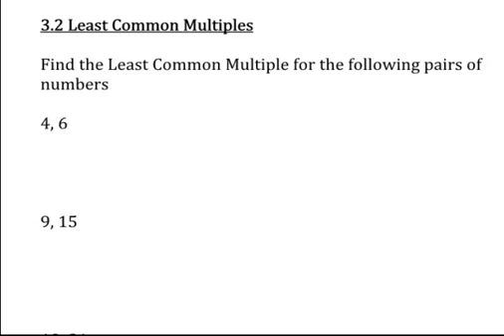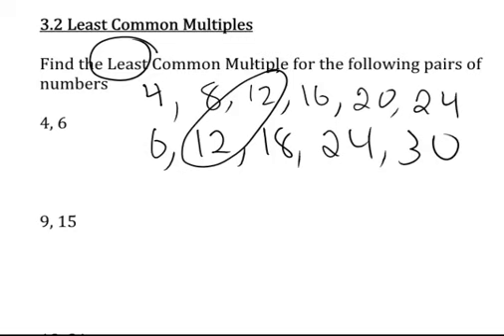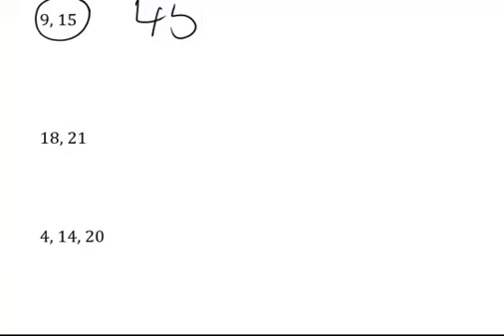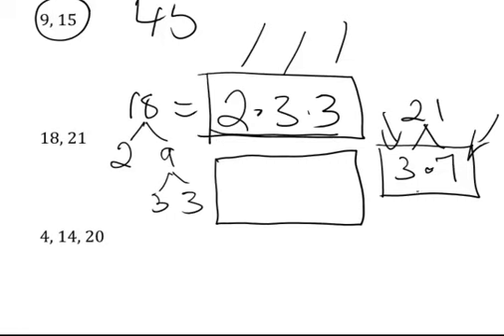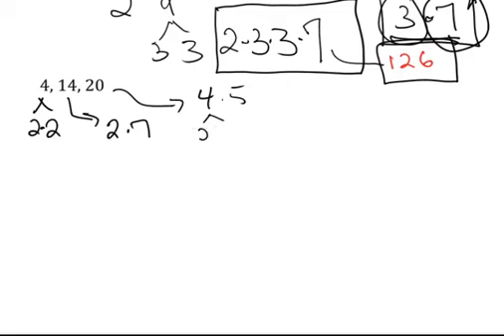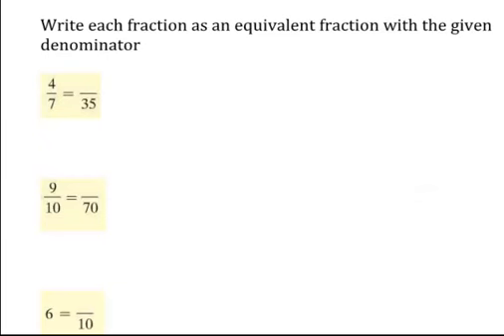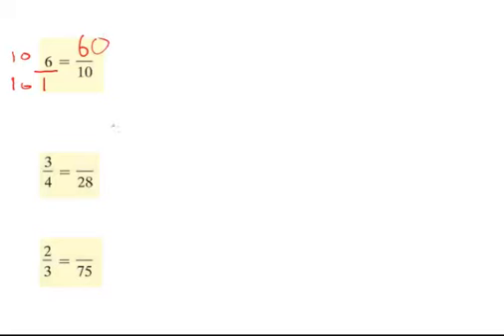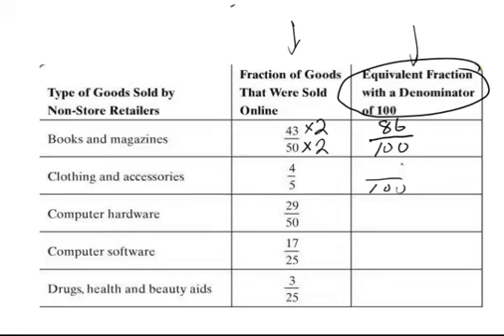3.2 MATL 0042